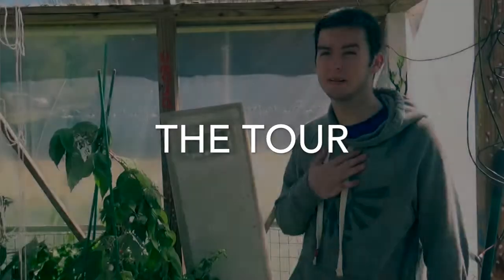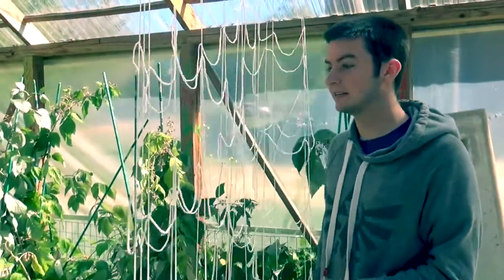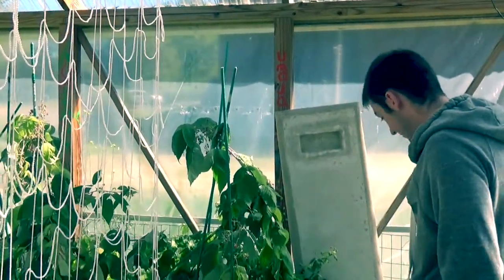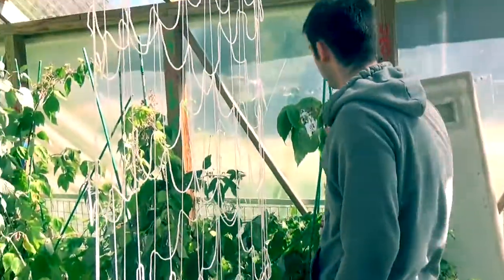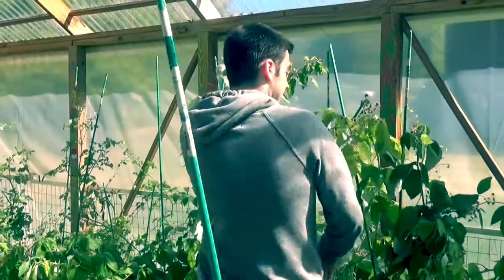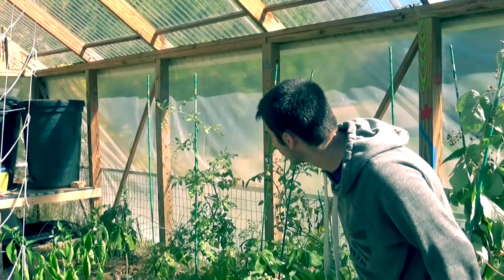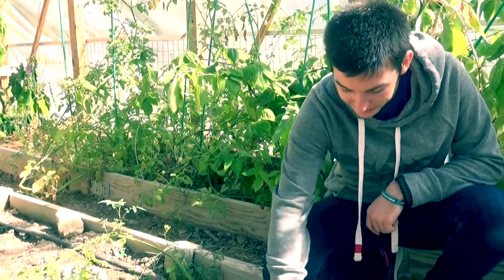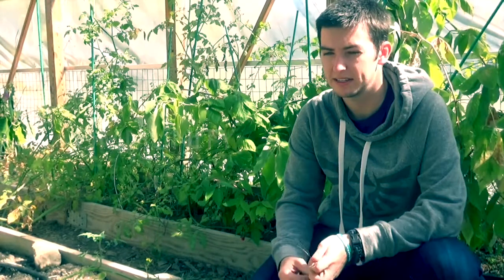Cornell Ecology House - Project Greenhouse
Check out this video made by one of our RA advisors to Project Greenhouse!  Eco has its own greenhouse in the backyard of our hall.  We can grow our own food, cook it together, put the food scraps in our compost, then use that compost in greenhouse to continue the cycle of sustainability!